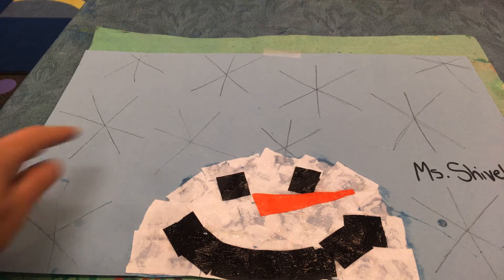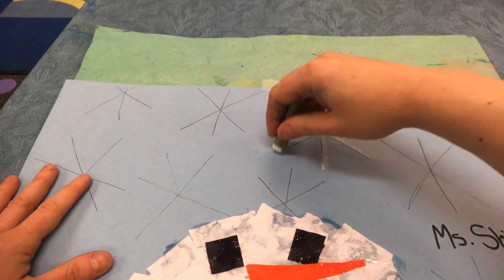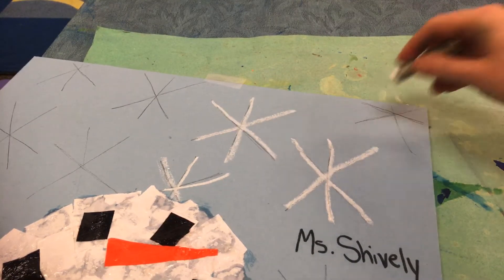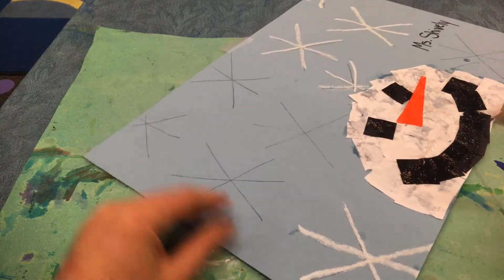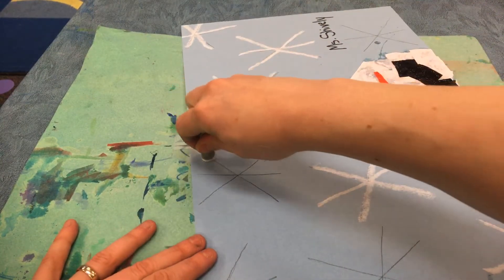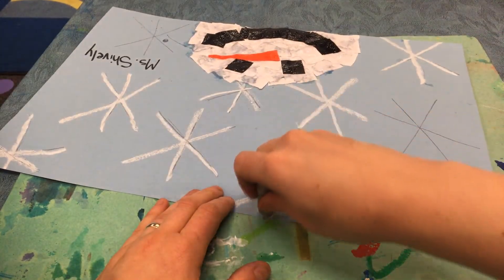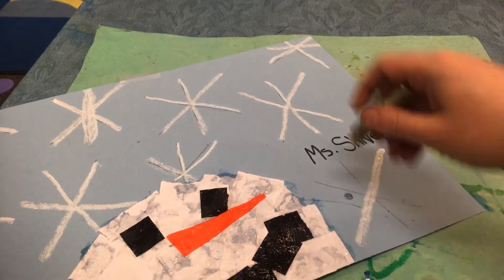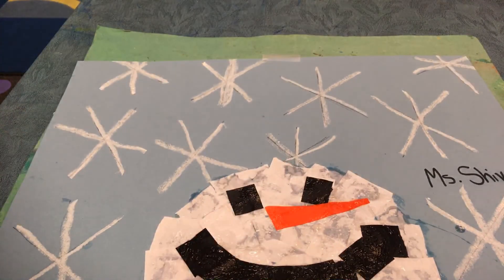Trace Snowflakes with Oil Pastel